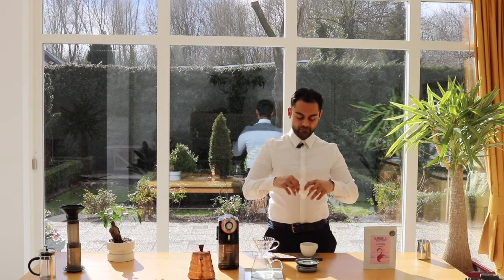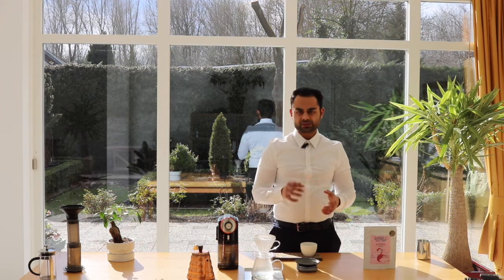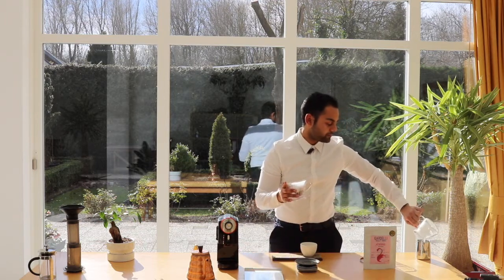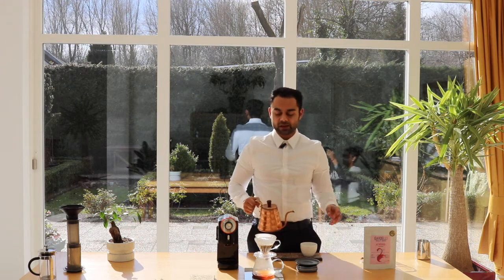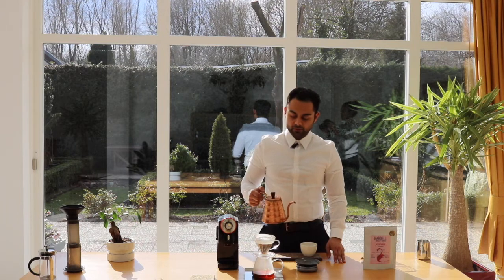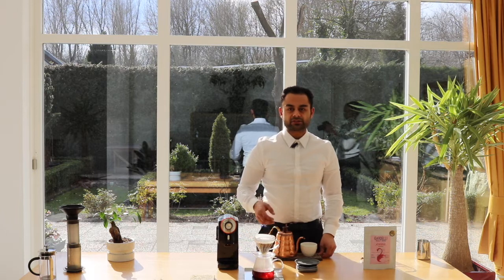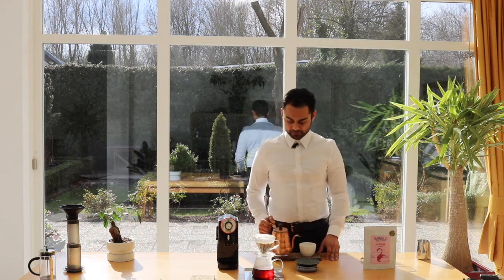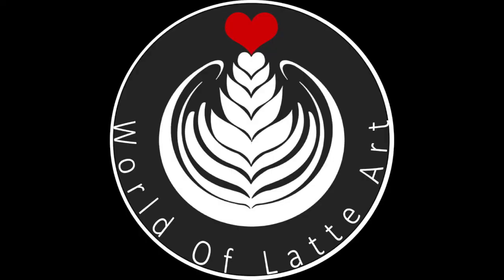How to filter: an easy guide with the pourover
This video is showing you how we from World of Latte Art are making our pourover filtercoffee. Our aim is to share our passion for coffee and provide relaxing content.